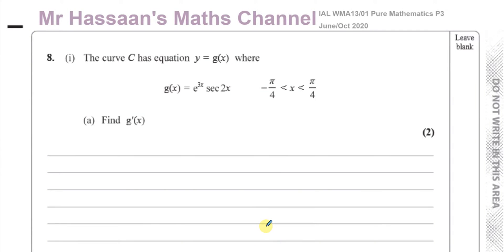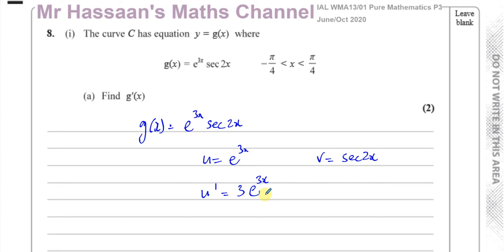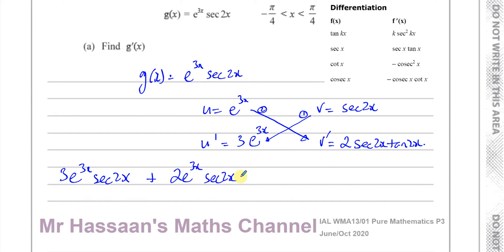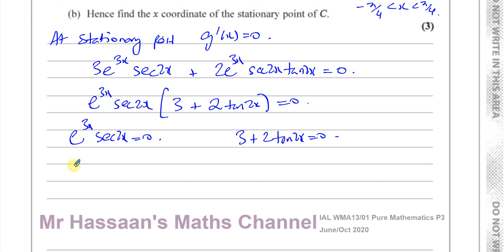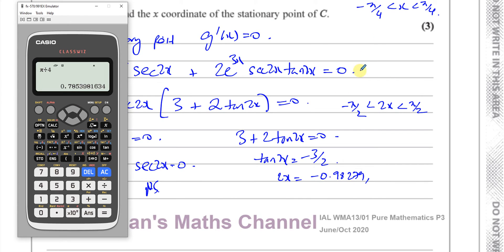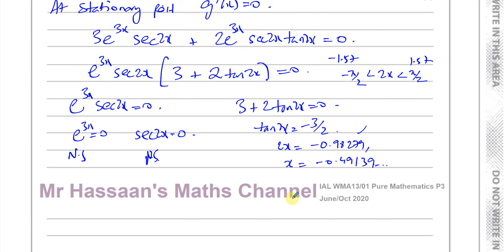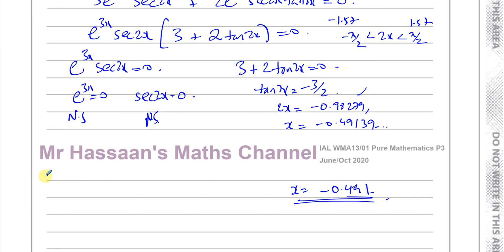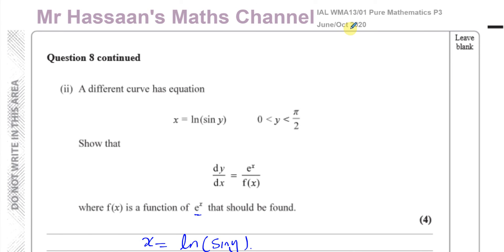WMA13 IAL (Edexcel) P3 June/Oct 2020 Q8 Differentiation, Product Rule, Chain Rule